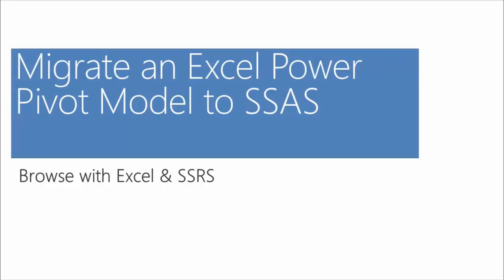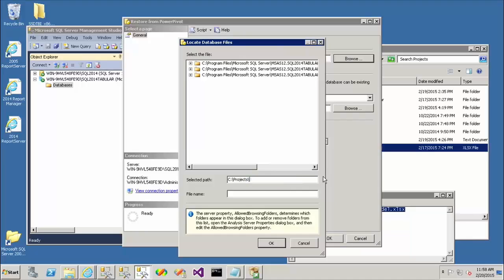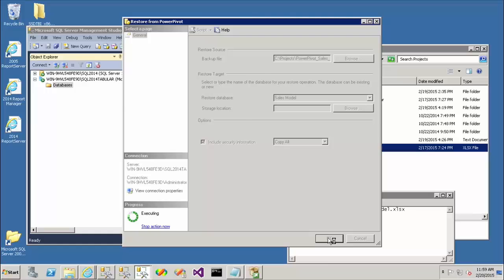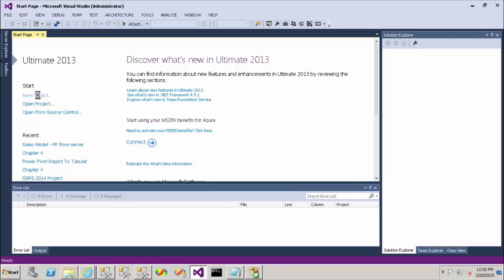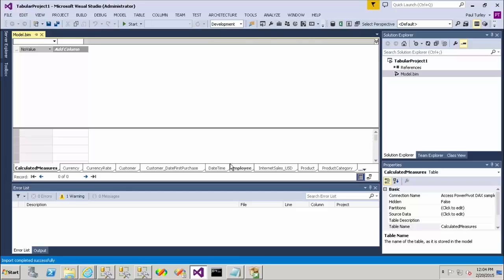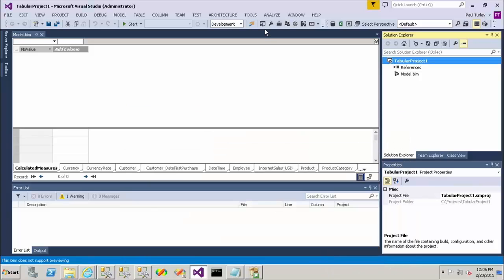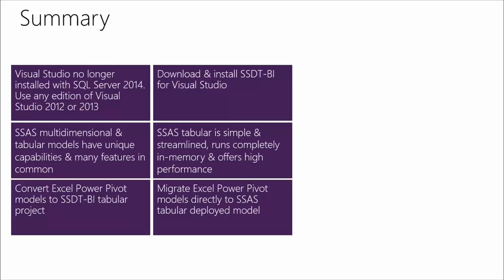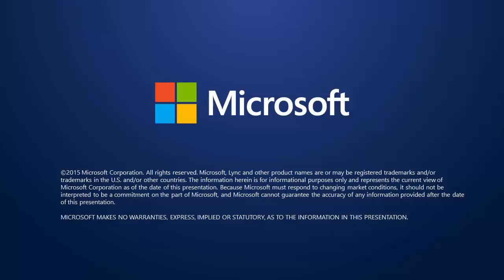Upgrade to SQL Server 2012-2014 SSAS part 2 of 2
Portion of a 7-part series on the Microsoft Virtual Academy on upgrading all components of SQL Server. Sessions are presented by John Martin from Microsoft UK, and Richard Waymire, Ron Talmage, Jim Miller & Paul Turley from SolidQ, authors of the SQL Server 2014 Upgrade Guide. Topics presented by Jim & Paul apply to SQL Server 2012 and 2014.